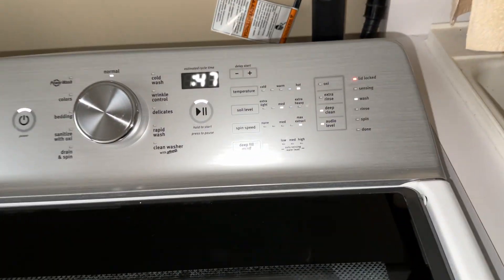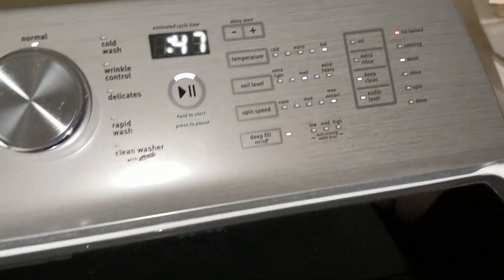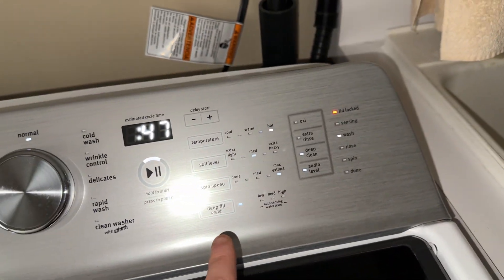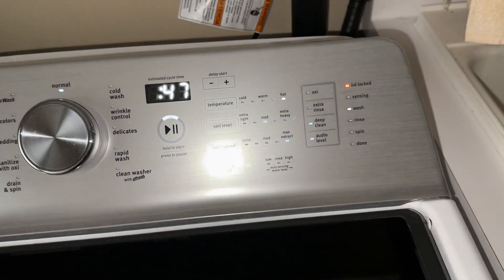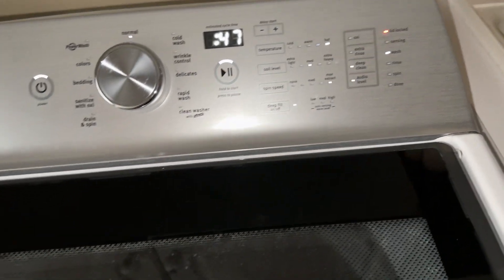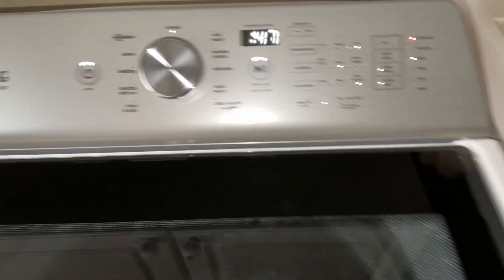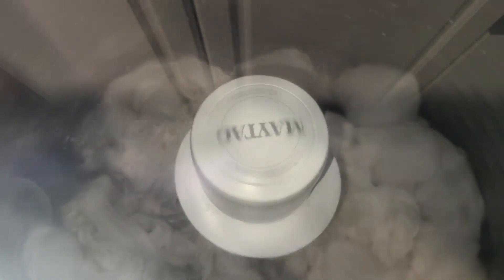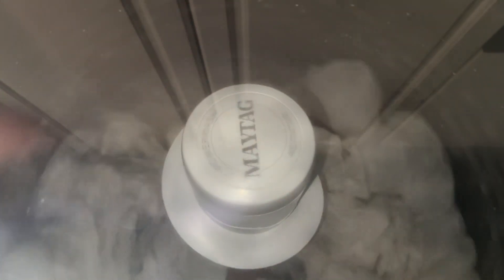1080p60 what is this crap ￼(Maytagwasher)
Maytag actually known as SHITAGE because it sucks ￼

Model MVWB765FW1